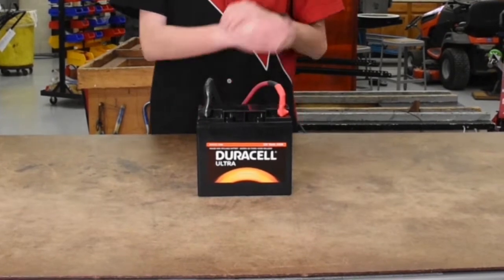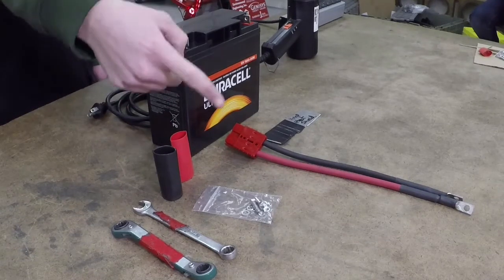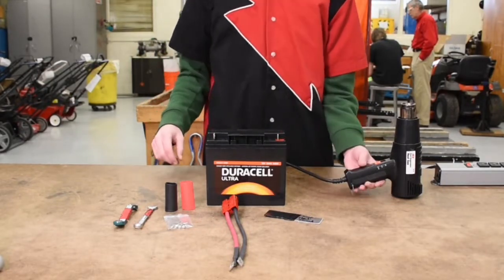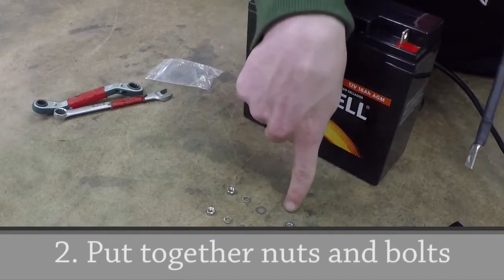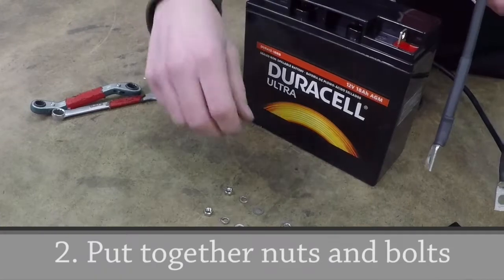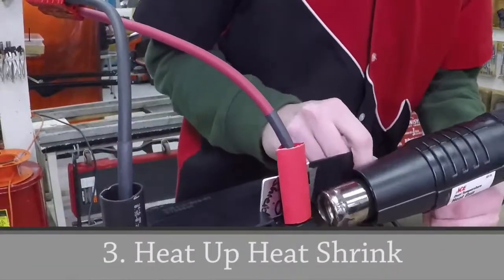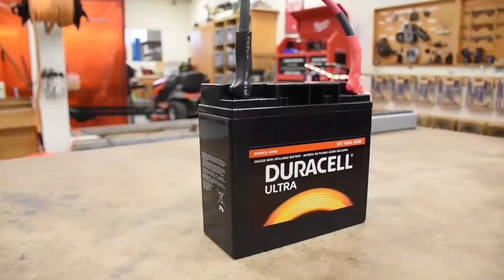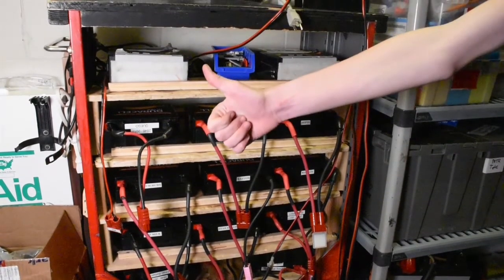FireBears Instructional Battery Video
Over the years team 2846 has received many compliments from judges on the construction and build quality of our robot battery. In this video, we show how we prepare our 12V lead-acid batteries.